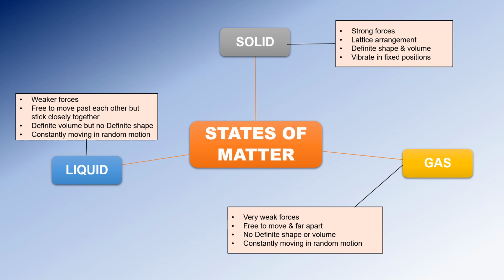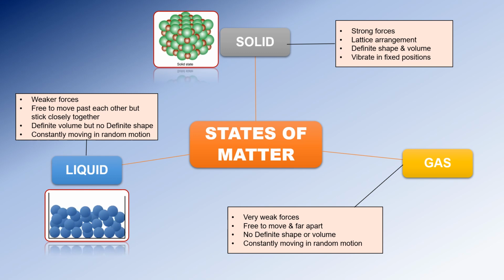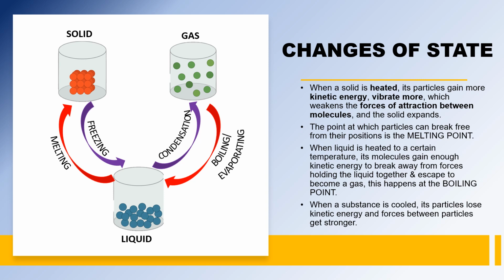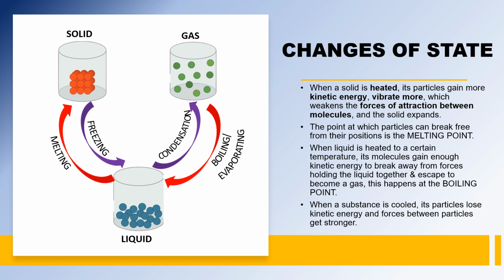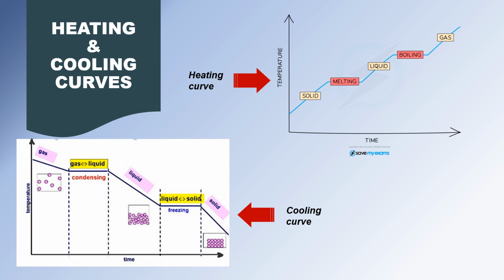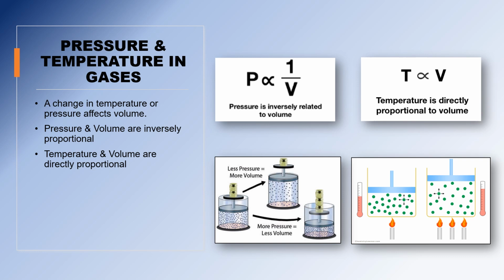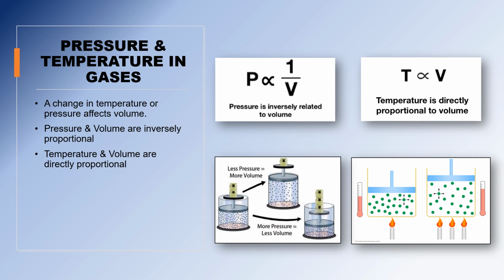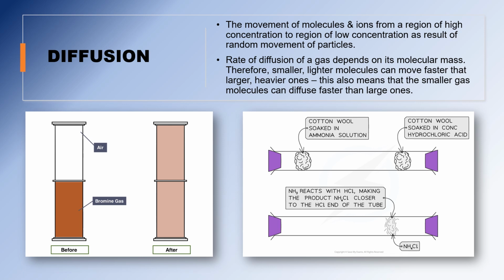States of Matter | Cambridge | CAIE IGCSE Chemistry | 0620 | KS4 | Year 10 | Year 11 | Class 9 & 10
In this video, you will learn about solids, liquids & gases, the changes of state, heating & cooling curves & the effect of temperature & pressure on gases. Throughout the video I have said the important keywords you must remember to include in your answers about the States of Matter in IGCSE Chemistry.